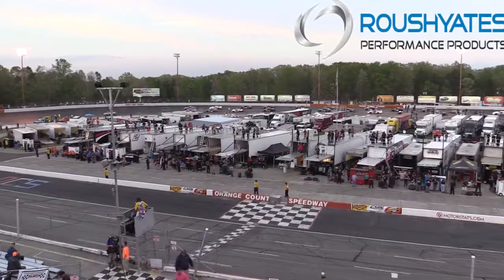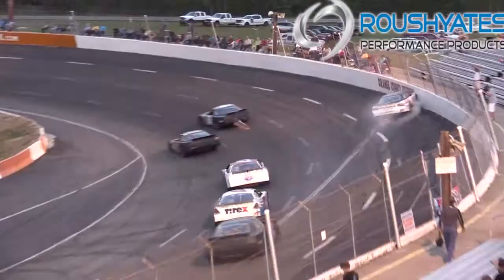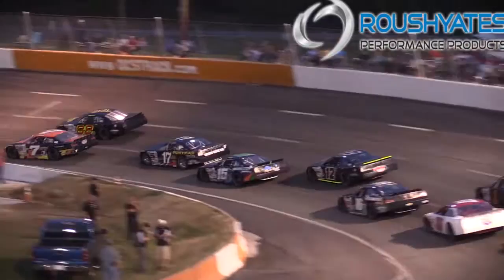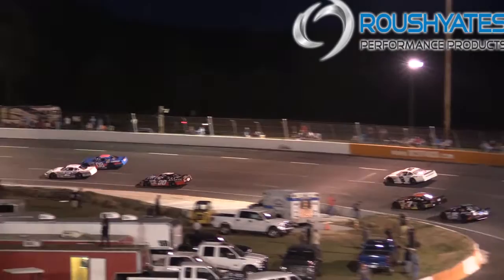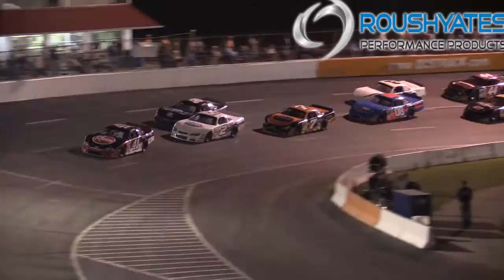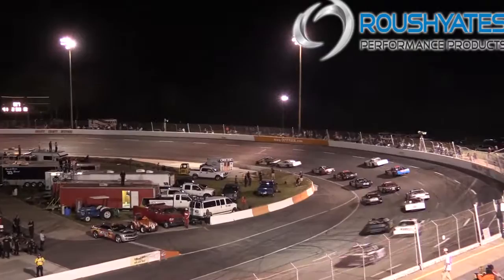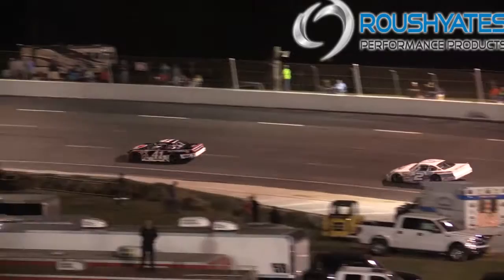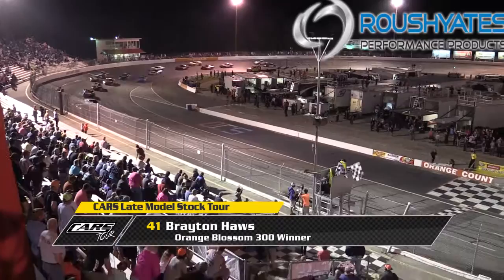CARS Tour - Orange Blossom 300 LMSC Highlights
Highlights from the CARS Tour Late Model Stock Car portion of the Orange Blossom 300, April 18, 2015.